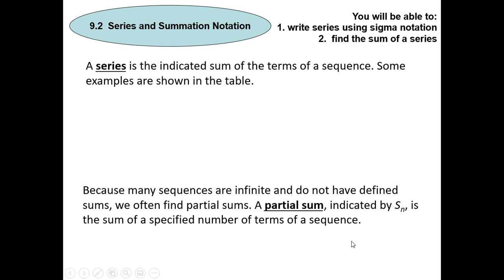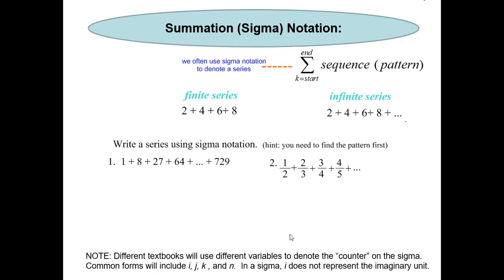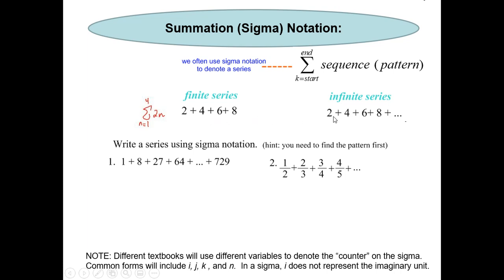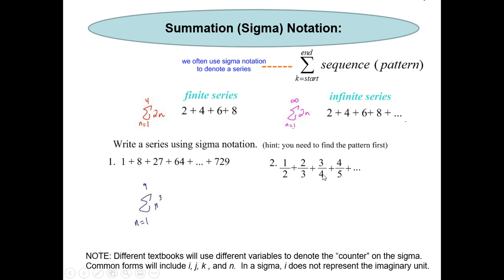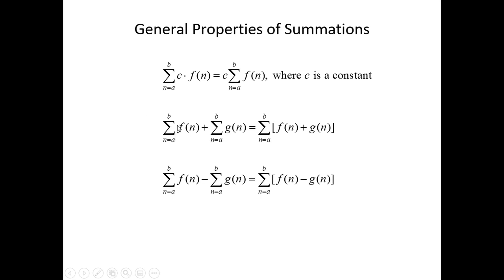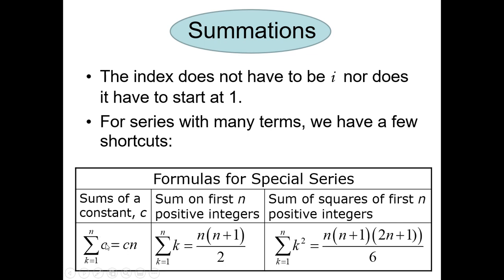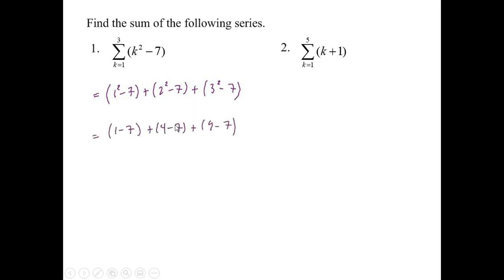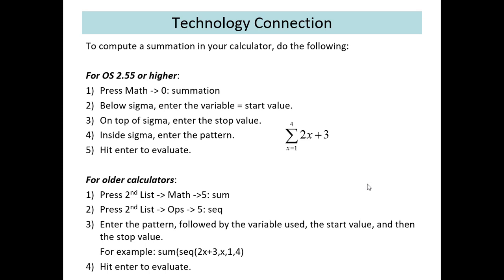Algebra II Honors - 9.2 Series and Sum Notation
VCHS Algebra II Honors Lesson 9.2